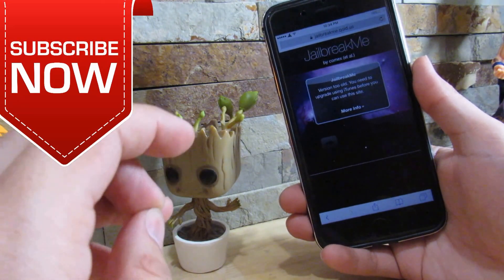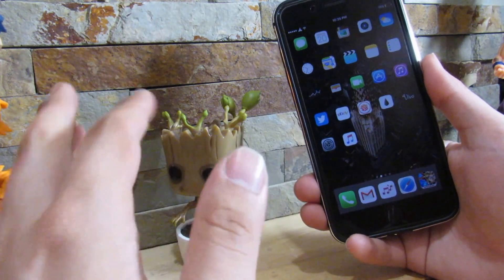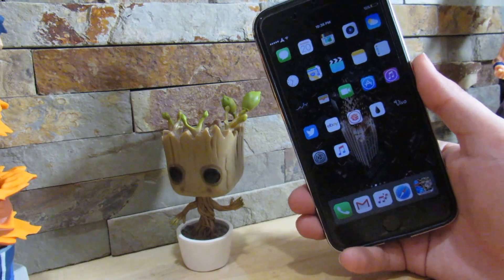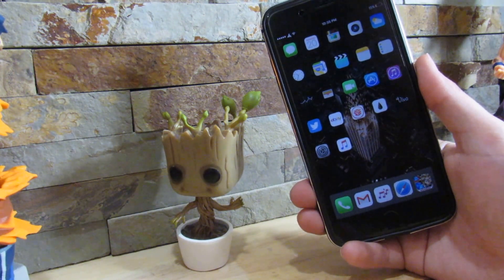Jailbreak News A Permanent IOS Jailbreak Coming Soon?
Soo Luca said he will be releasing a new Web base jailbreak that you wont need any computer to activate this Subscribe To The Channel I will be uploading a new video when that comes out